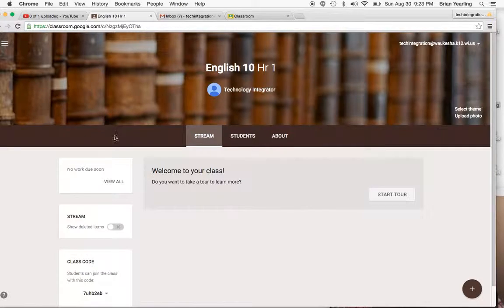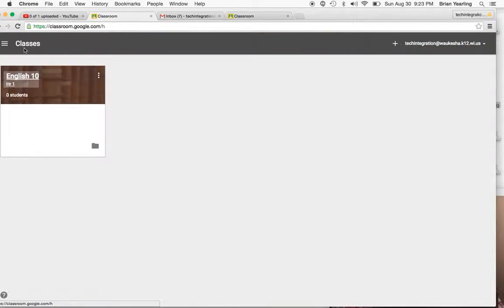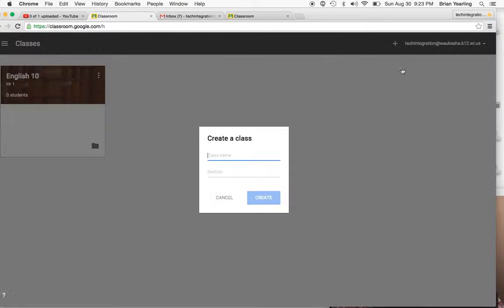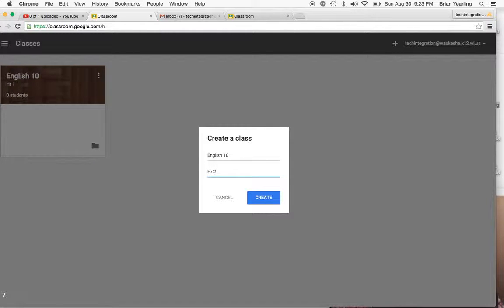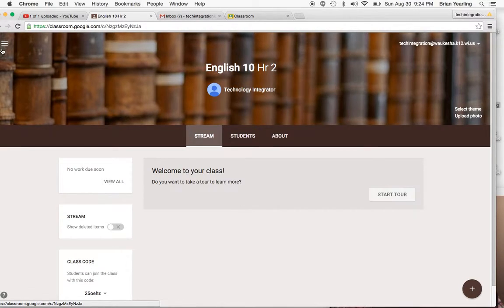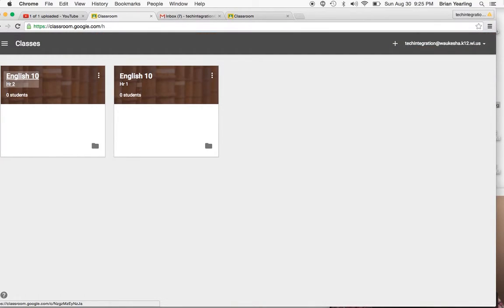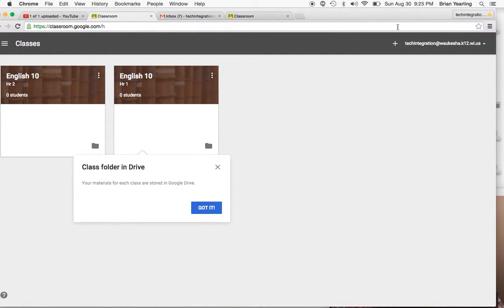Google Classroom: Setting Up Classes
Now that you've signed in to Google Classroom, the next step is to create your classes to enroll students in.  Don't worry...this is easy.  There is no right or wrong answer to how many classes to create.  For each class you create, that is one more class to manage and check in on.  However, creating extra classes keeps your students (and their work) more organized and separate (if you teach several hours of the same section, this can be very valuable and can save you time).